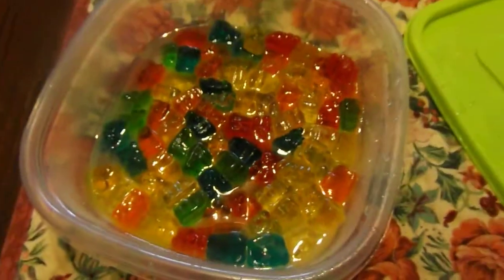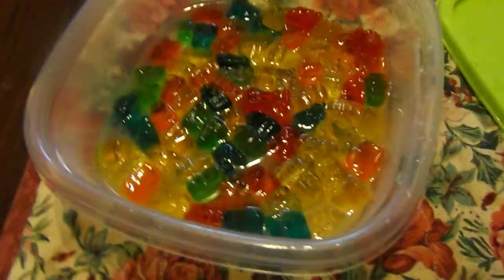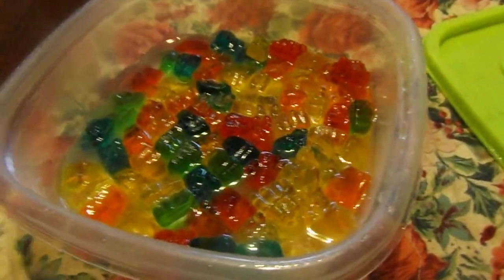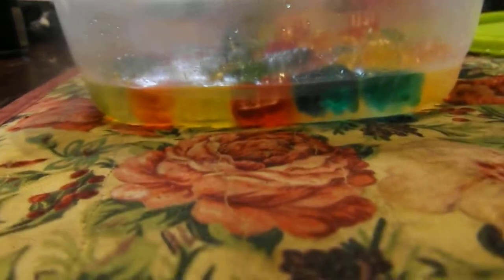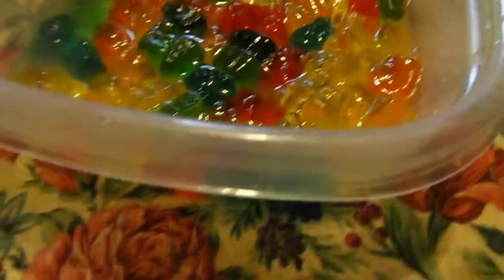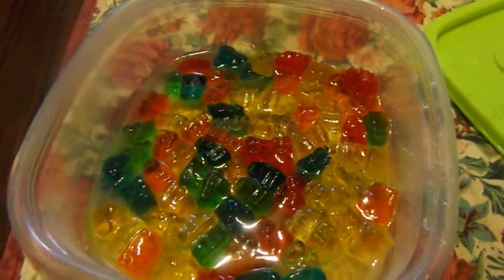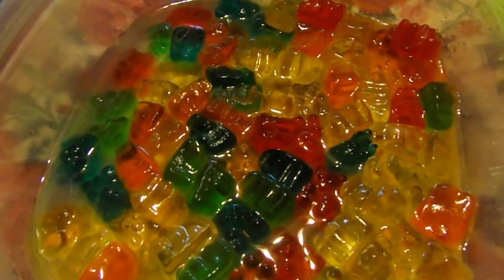how to make vodka gummy bears video tutorial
how to make vodka gummy bears for party's or to just enjoy by September hesbrook